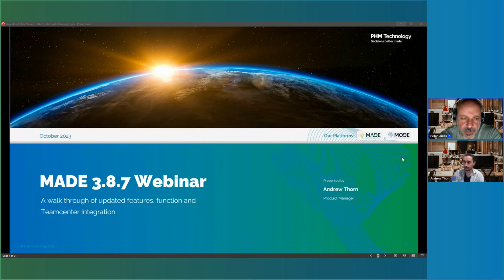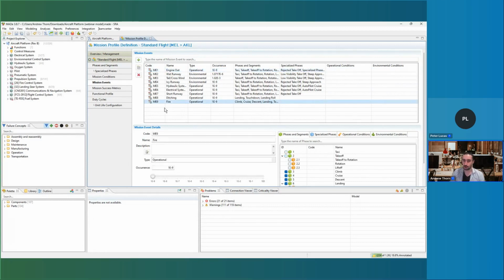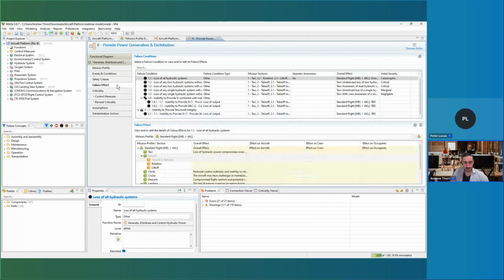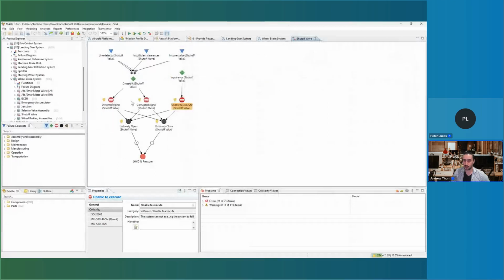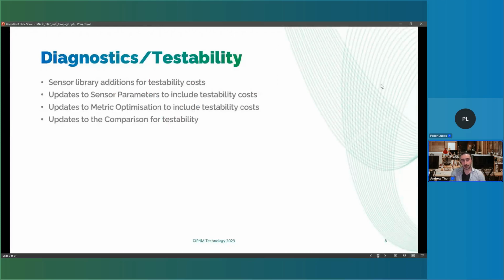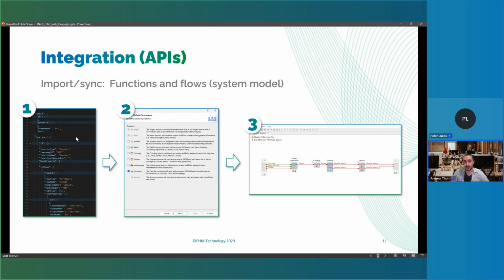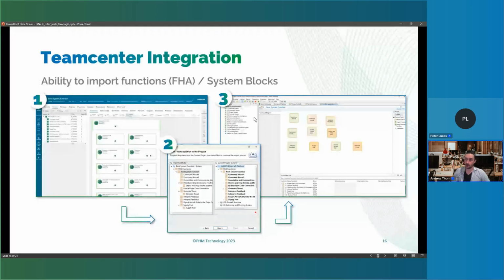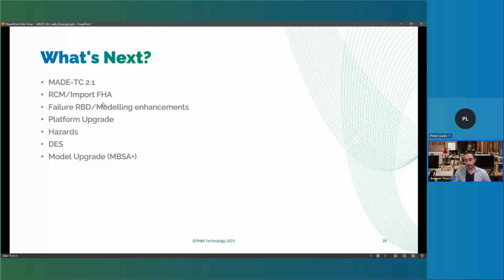MADE Ecosystem 3.8.7 Release Webinar